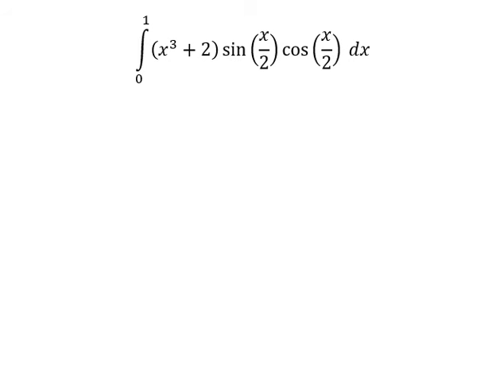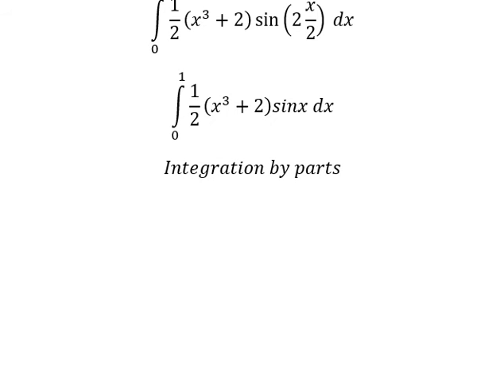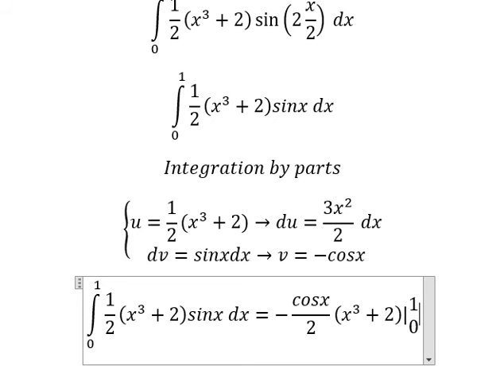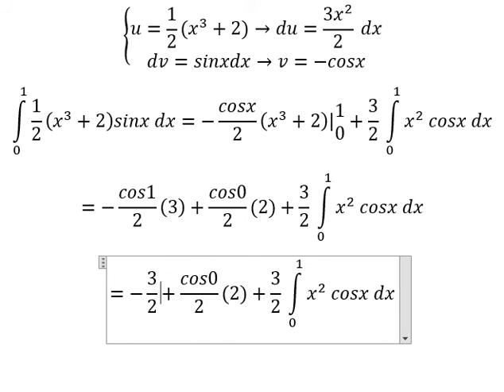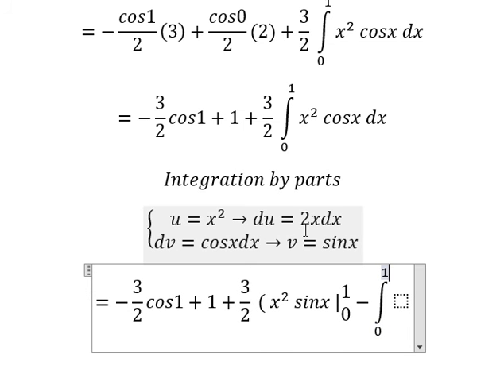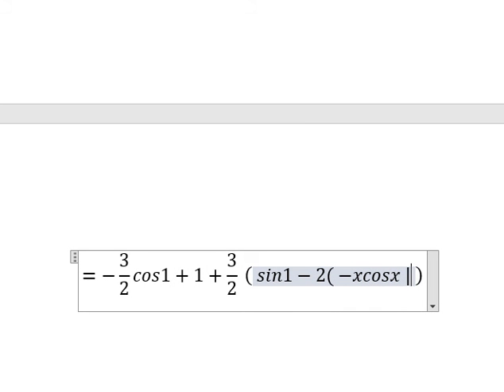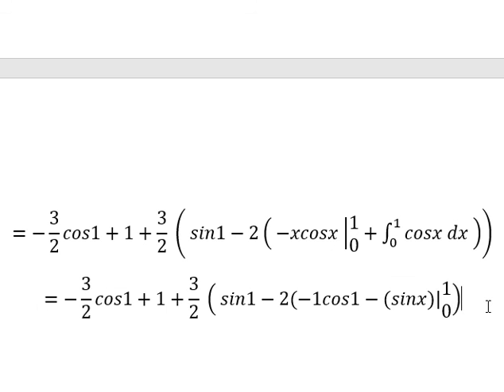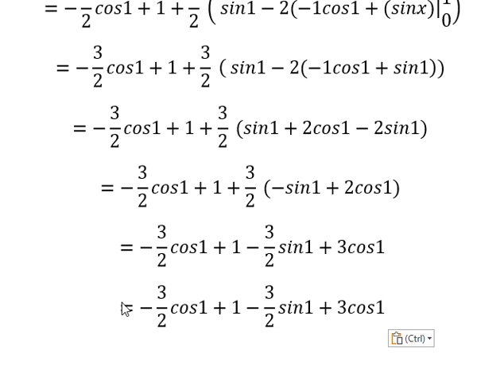Calculus Help: Integral from 0 to 1 (x^3+2) sin⁡(x/2) cos⁡(x/2) dx - Integration by Parts